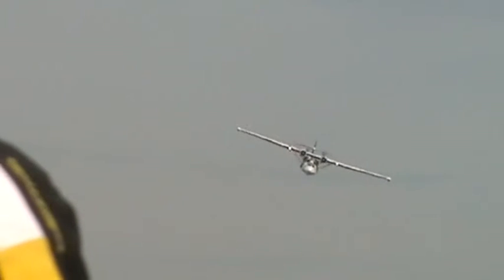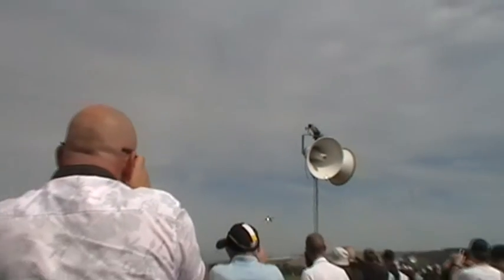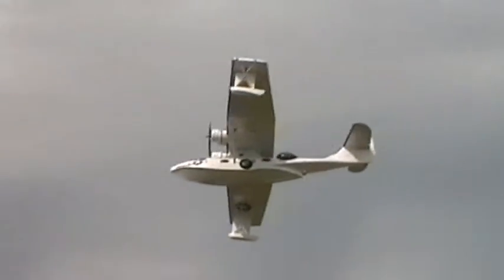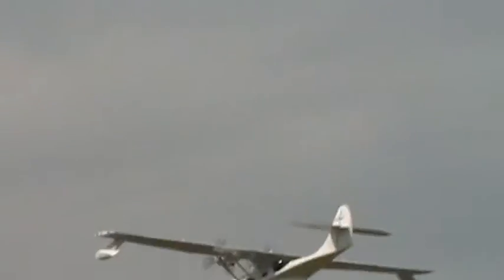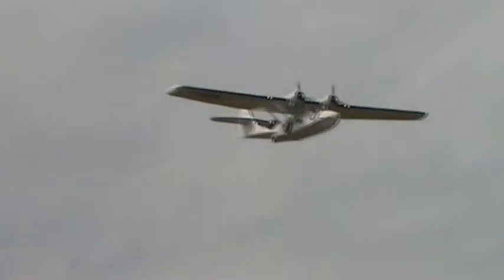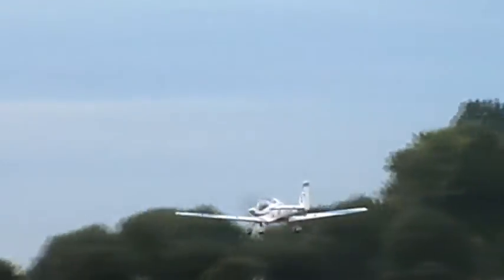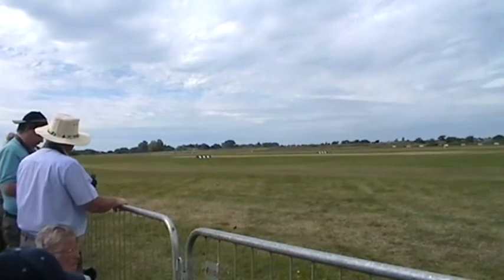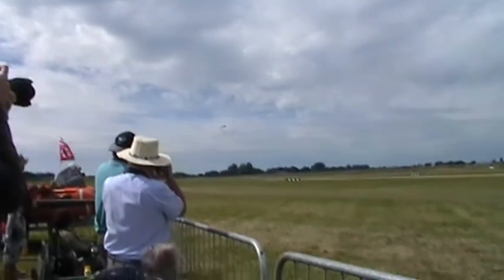Shoreham Airshow 2011 part 5 - Catalina and Hawk display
A nice display by the Catalina and Hawk.